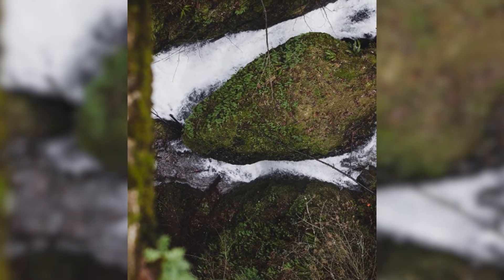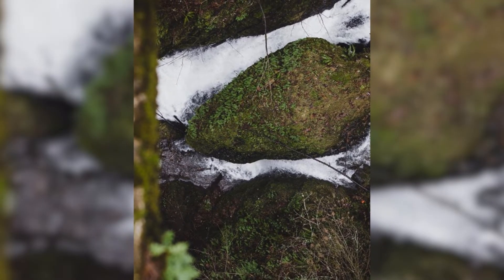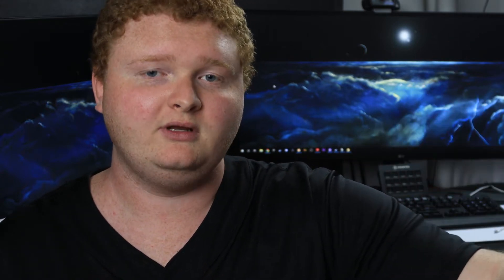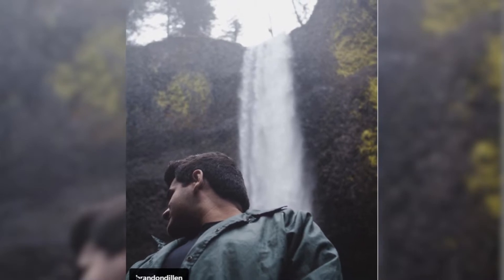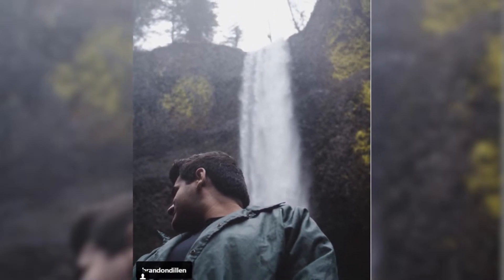One SIMPLE Tip to Improve Your Photo Game for Beginners!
This week is a short one for you supper beginner photographers! Hope you enjoy and let us know if this video helped you out at all!

Gear
Camera: Canon M50
Lens: Canon 10-18mm
Lens: Canon 24-105
Lens: Canon 24-105 II